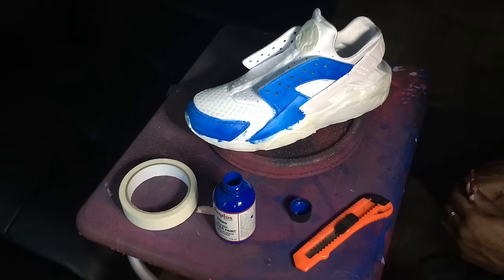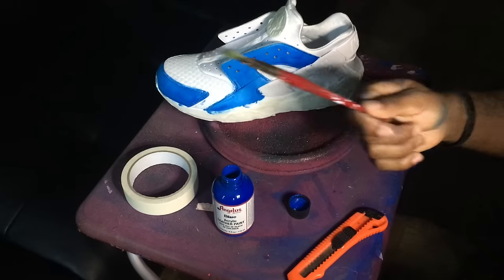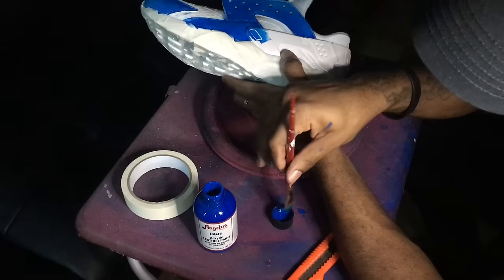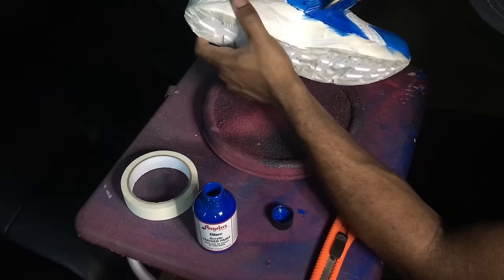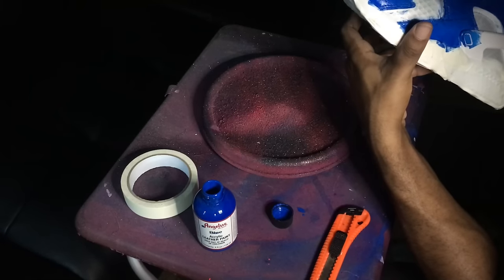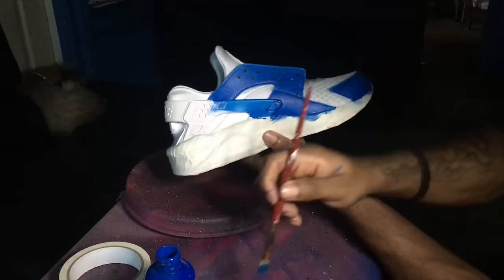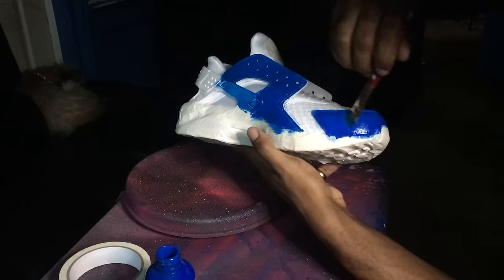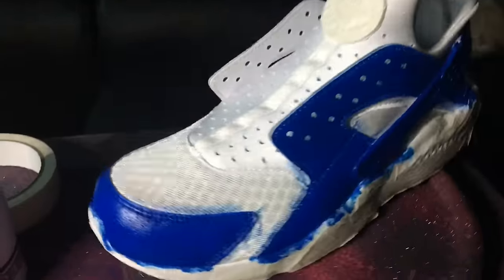HOW TO CUSTOMIZE HUARACHES SNEAKERS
Love all you guys that shows support
10k is our goal

angelus - blue paint
Angelus Gac 900
Angelus matte finisher